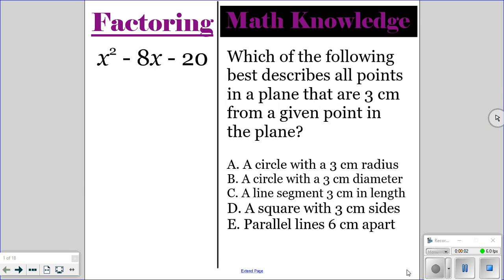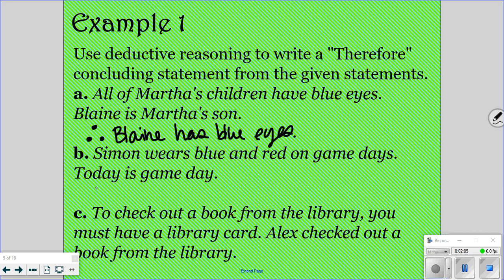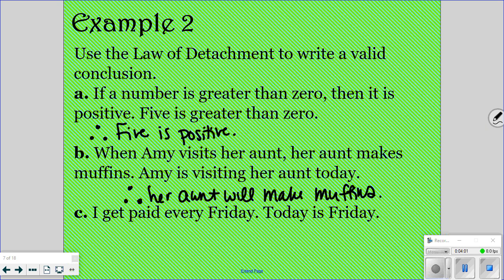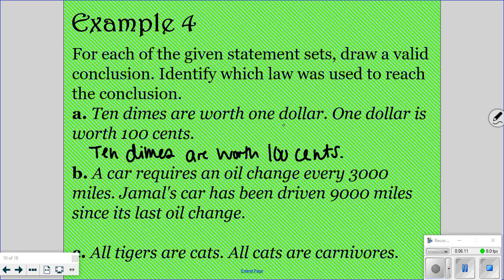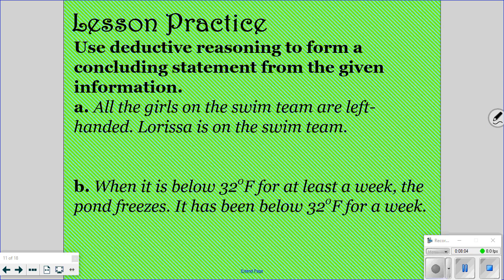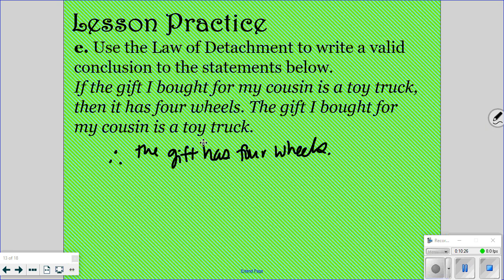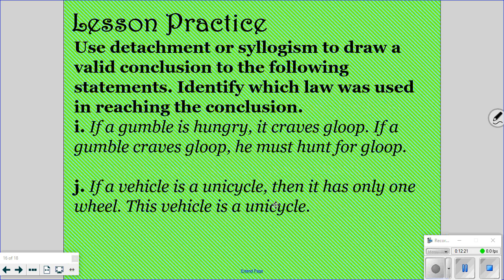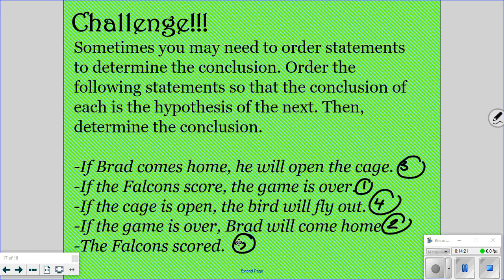Saxon Geometry Lesson 21